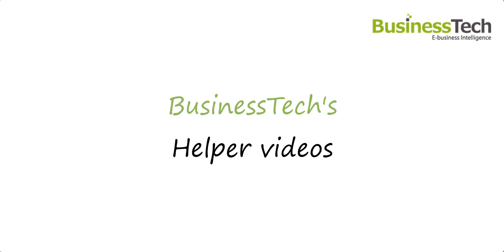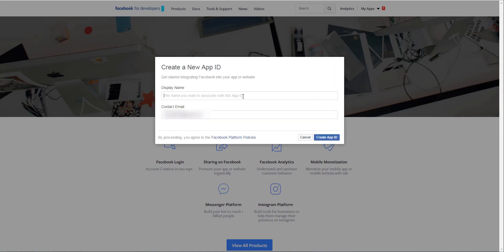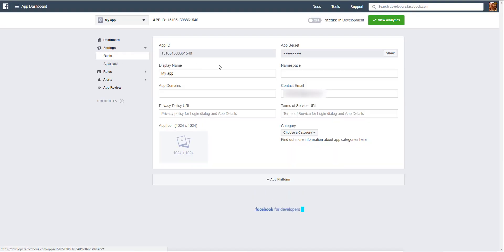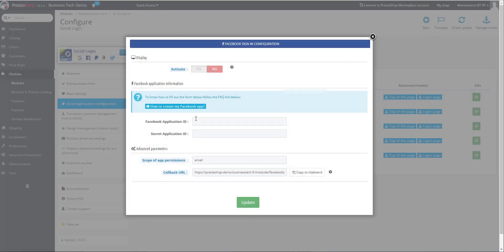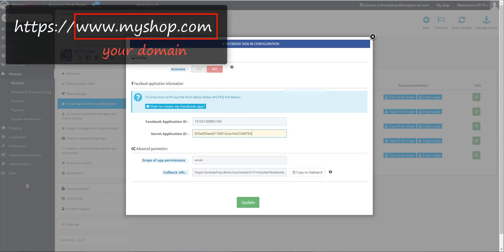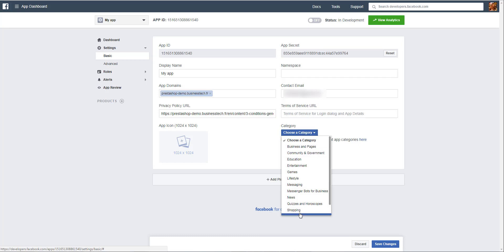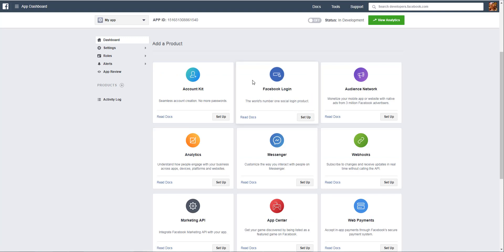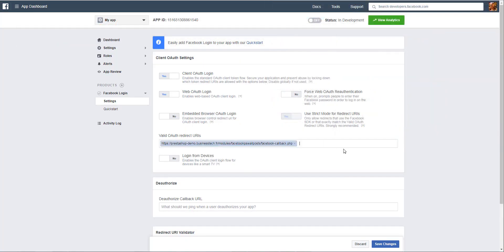Facebook app creation for Social Login and Wall Posts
In this video you will see how to create a Facebook app in order to use the Social Login and Wall Posts modules for Prestashop.
Important: Facebook now requires that you submit your app for review to make your app public (more info in this video).